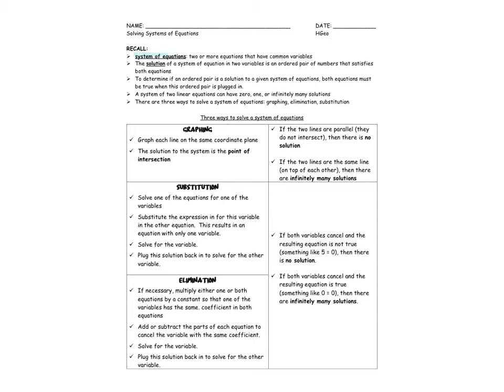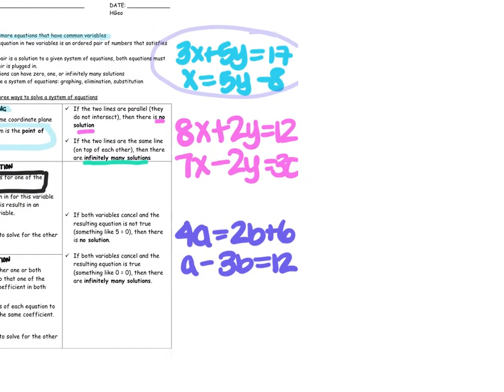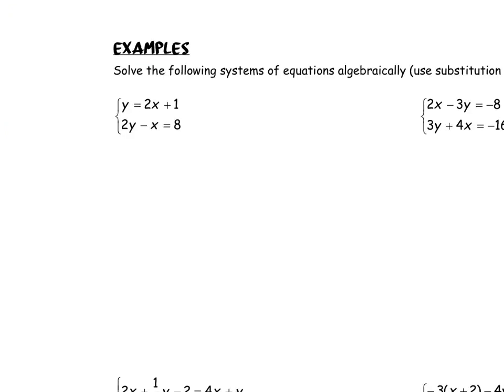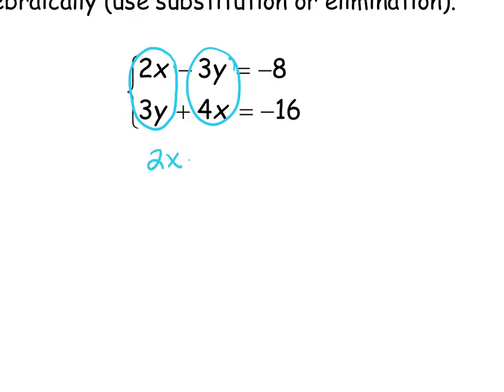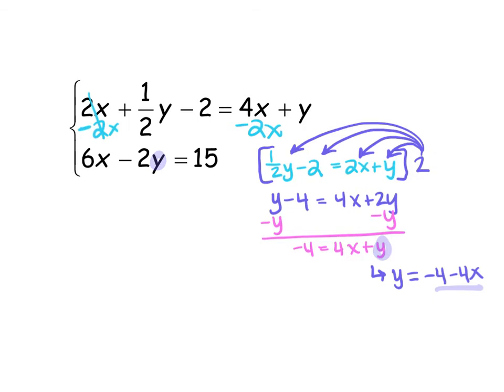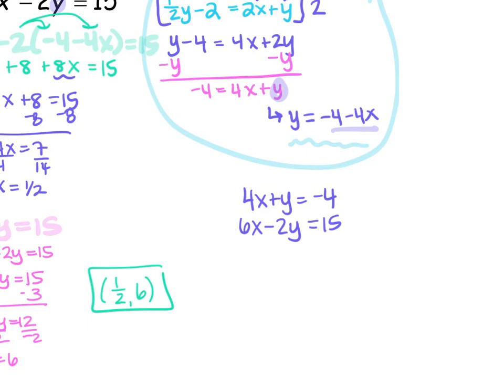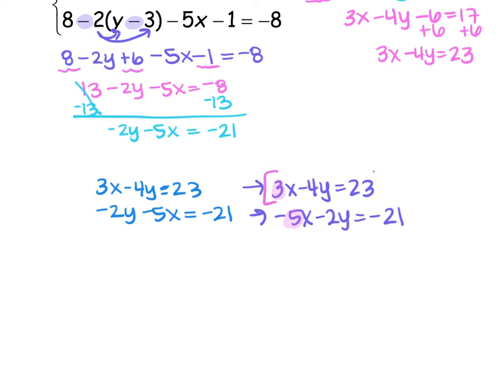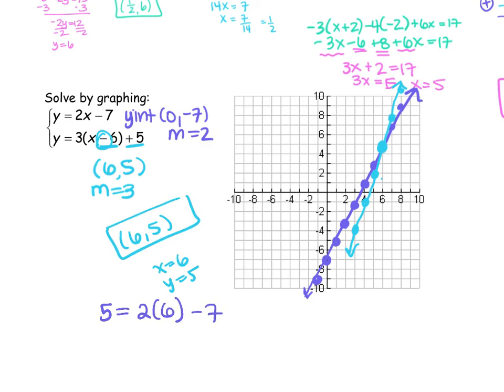Video hg systems alg